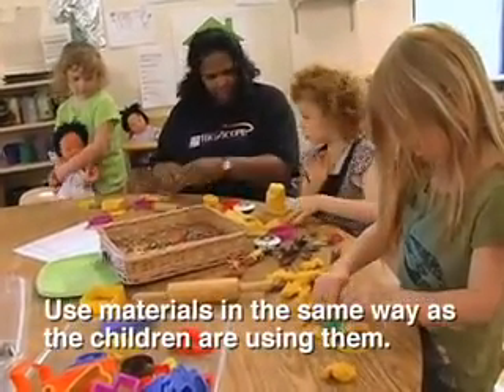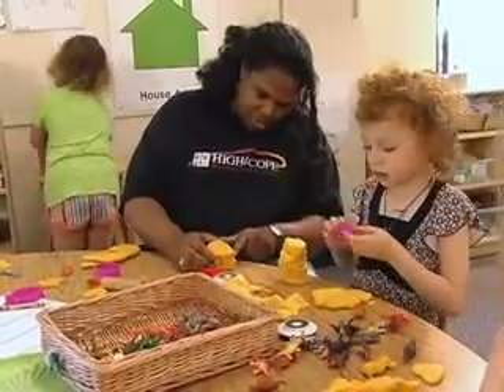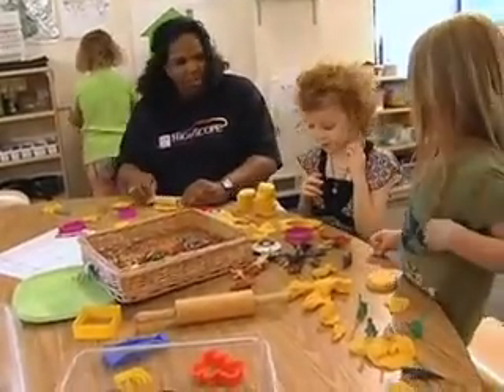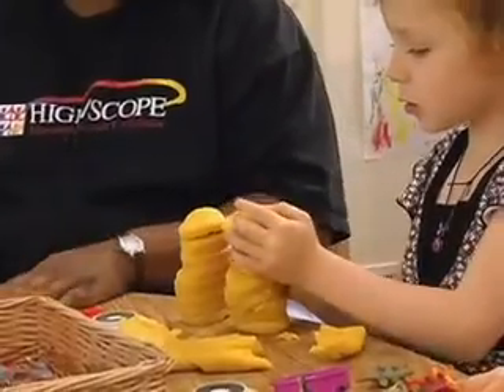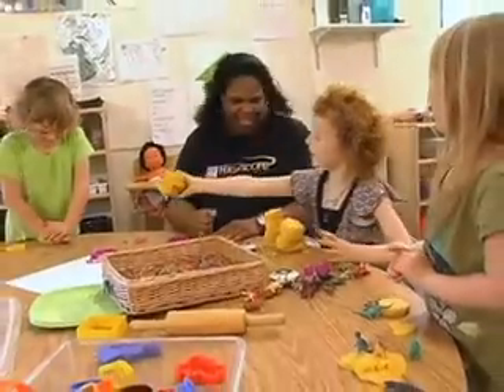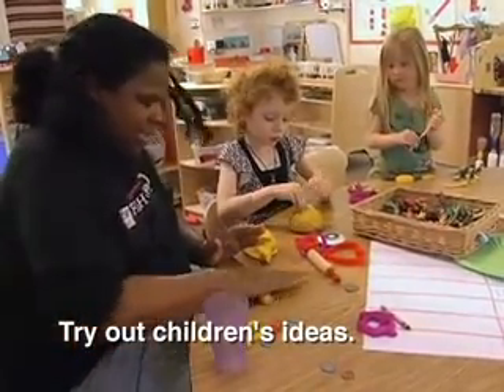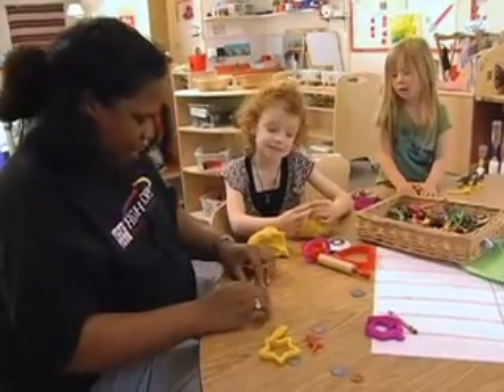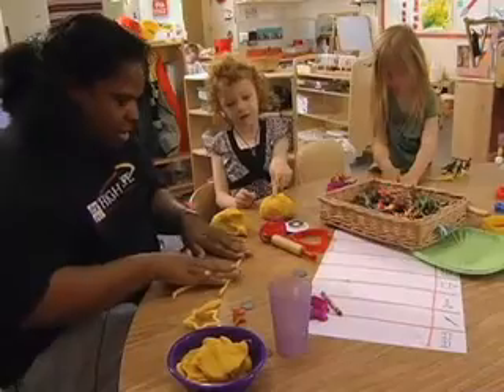Building play dough towers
TeacherTube User: HighScopePreschool

These are short examples that show how children and adults use different materials in the classroom. Go to our website at http// to view more video clips or become a HighScope member to view the full library of Web Clips. Membership is free and come